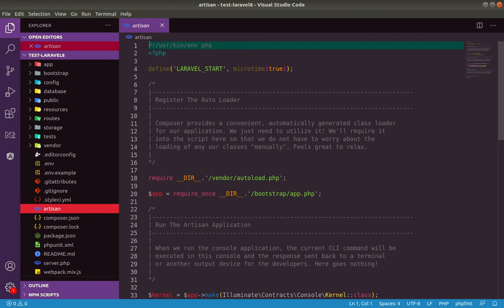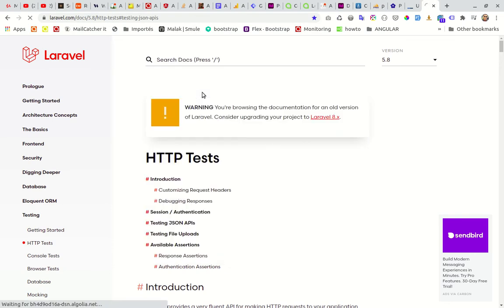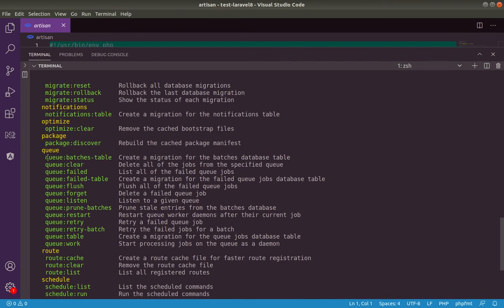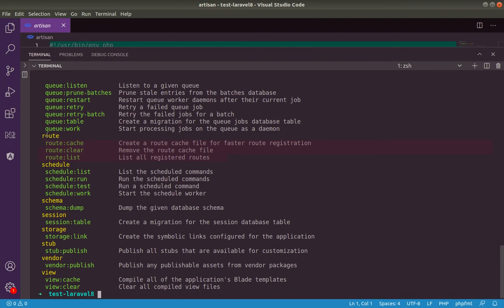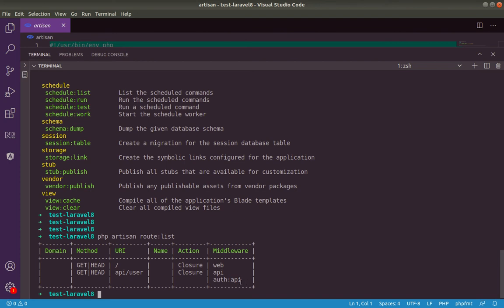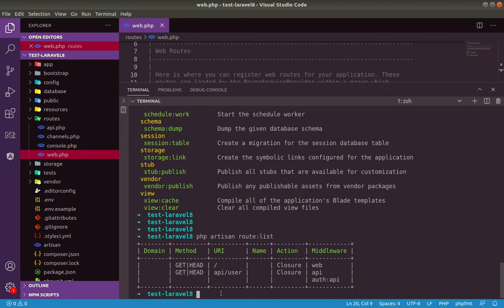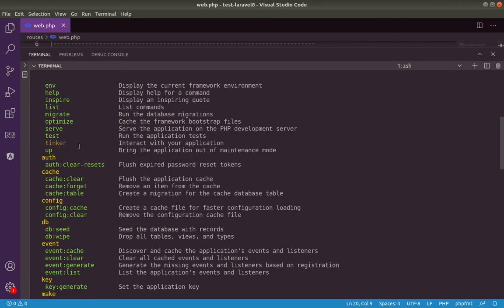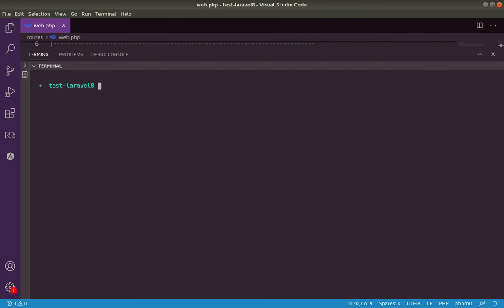laravel8 tutorial : intoduction to artisan command line - part3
This is an introduction to laravel 8 php artsan script shell , we will use this tool too much in ou Laravel 8 tutorial so we will see in details and cover the most used command for php artisan .

this video belong to the Laravel 8 course .
this course will cover all the aspects of Laravel 8 from scratch to intermediate Level  .